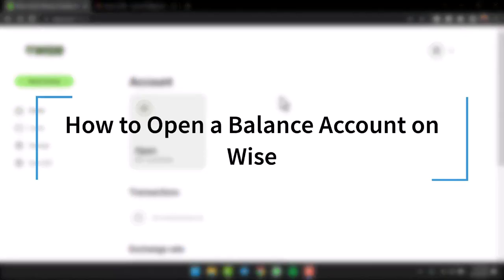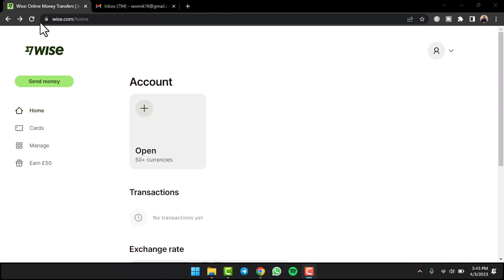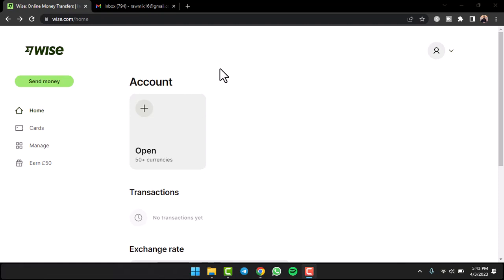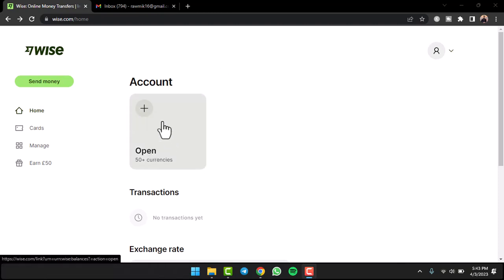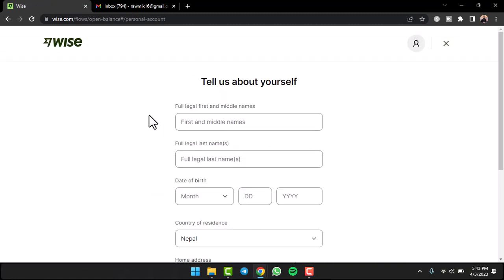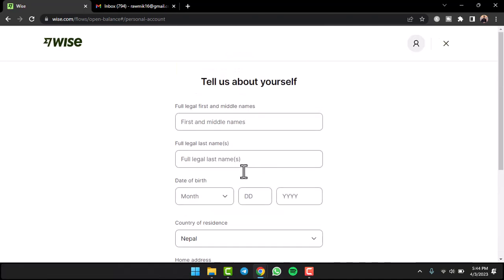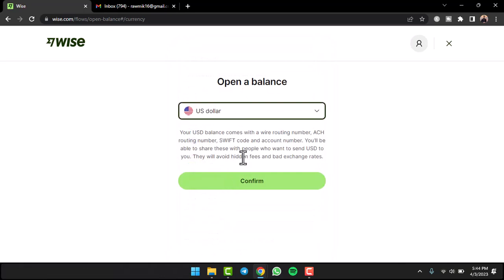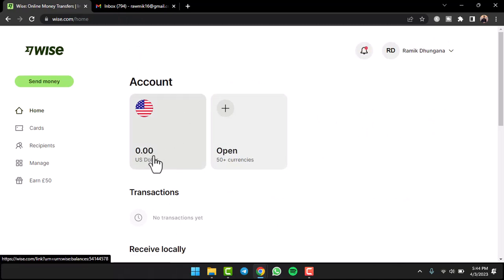How to Open a Balance Account on Wise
In this video, I will guide you on How to Open a Balance Account on Wise.